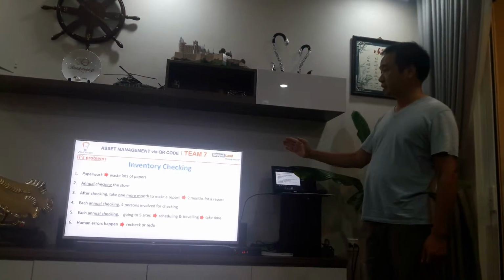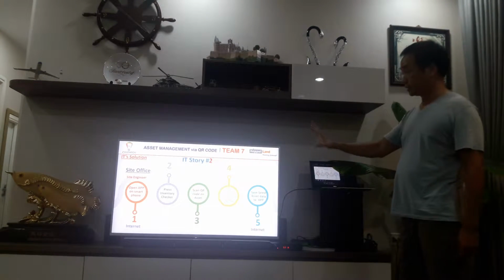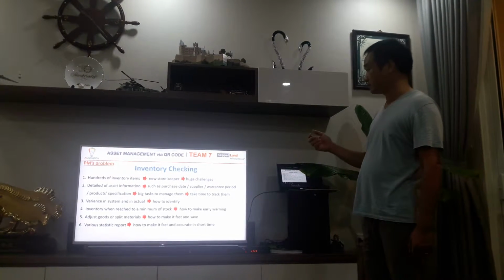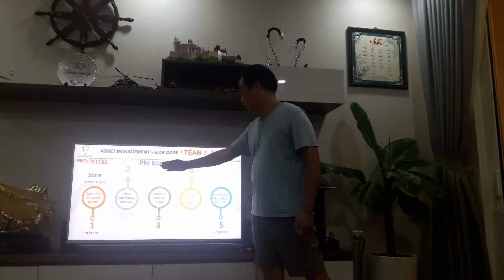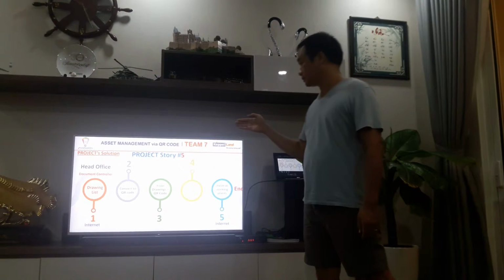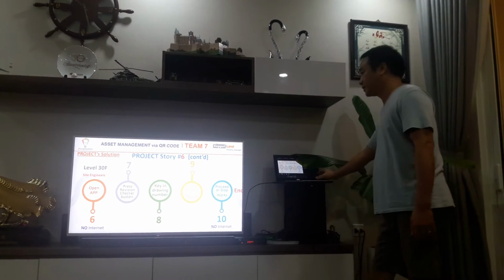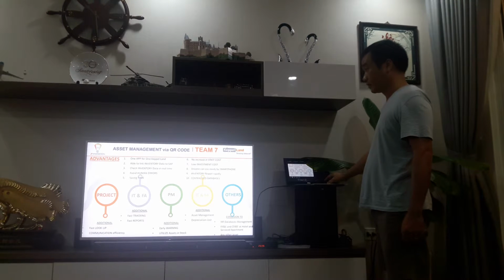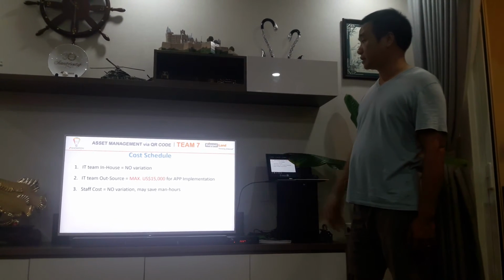Trial run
Team7